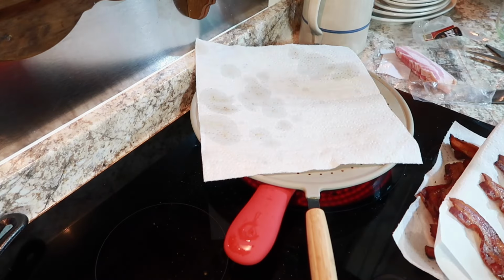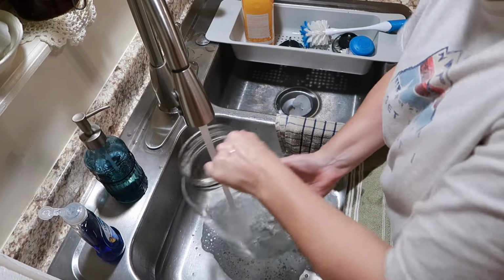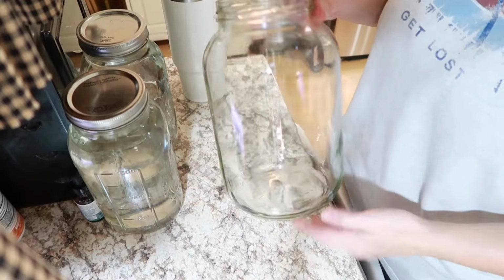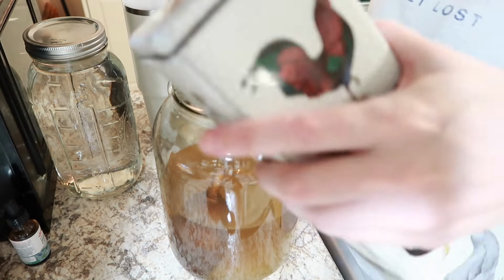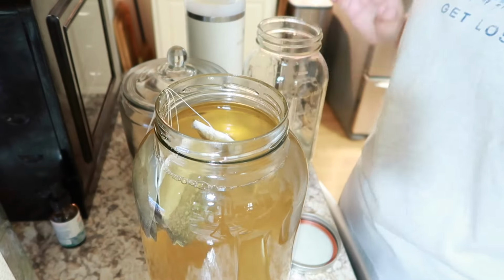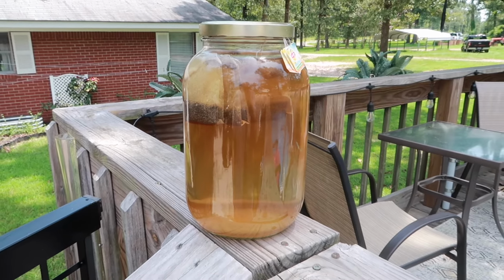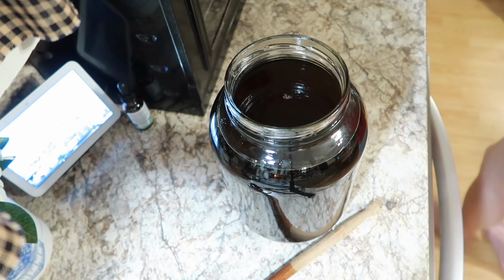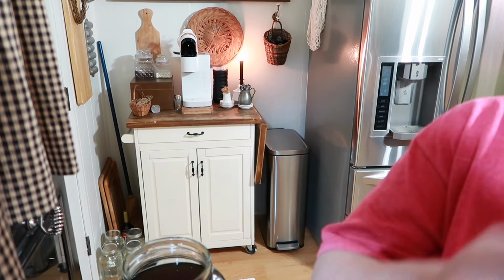HOW TO MAKE THE EASIEST SOUTHERN SWEET SUN TEA!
Today I’ll be showing you HOW TO MAKE THE EASIEST SOUTHERN SUN TEA!